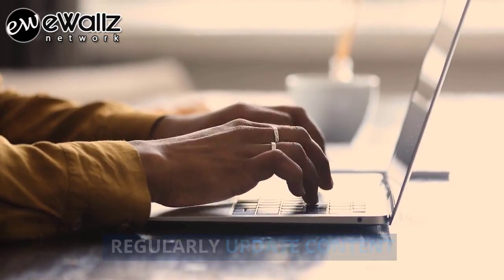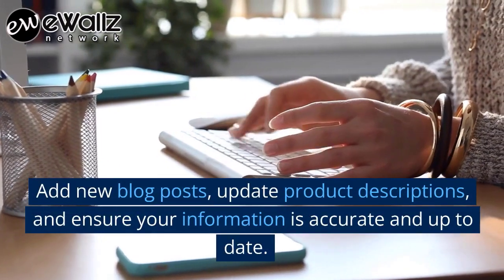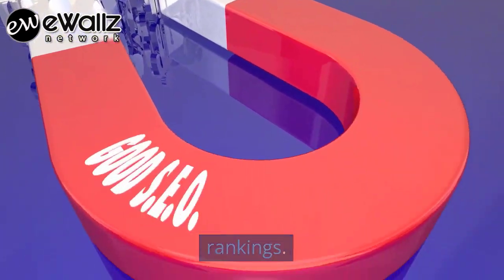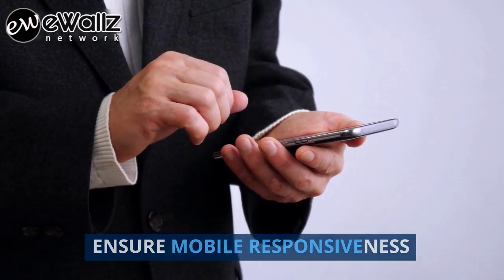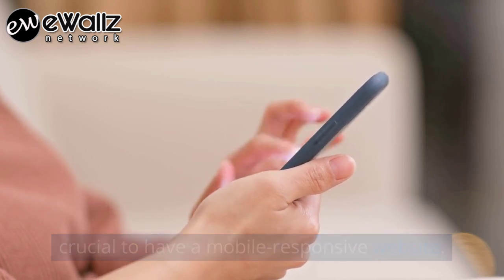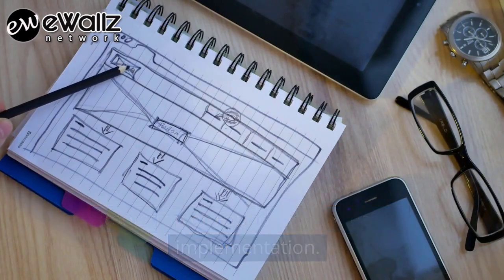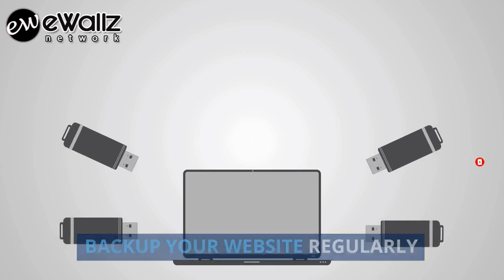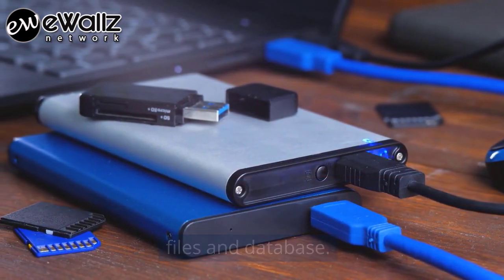The Importance of Website Maintenance for Business Success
In today's digital age, having a website is essential for any business. However, simply having a website is not enough. Regular website maintenance is crucial for ensuring that your website is up-to-date, secure, and functioning properly. In this video, we'll explore why businesses need to maintain their website and discuss the benefits of doing so.

From improving website speed and user experience to boosting search engine rankings and increasing customer trust, website maintenance is a vital component of any successful online strategy. By neglecting your website, you're not only risking losing potential customers but also damaging your brand image.

Join us as we dive deeper into the importance of website maintenance and learn essential tips for keeping your website running smoothly. Whether you're a small business owner or a marketing professional, this video is a must-watch for anyone looking to maximize their online presence and drive long-term success. Don't miss out on this valuable information – hit play now!

We're team of experts in:
- E-Commerce Website
- Wordpress Troubleshooting
- Wordpress Custom Plugin
- Wordpress Theme Customization
- Classified Website
- Corporate Website
- Online Learning Website
- Custom Web App & Mobile App Development
- Website Maintenance & Content Updates

Having website issues? Or need a new website?